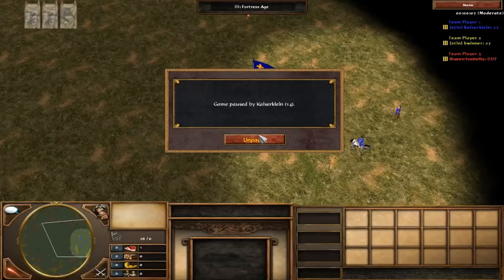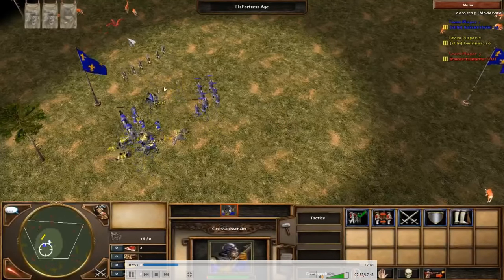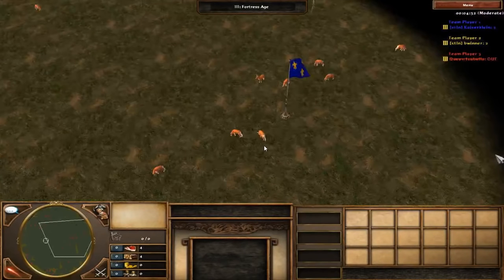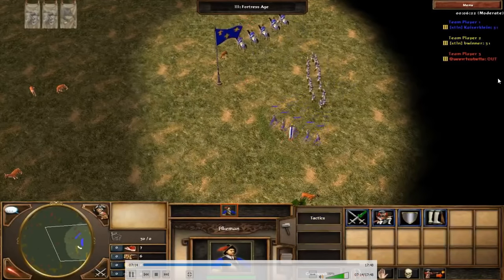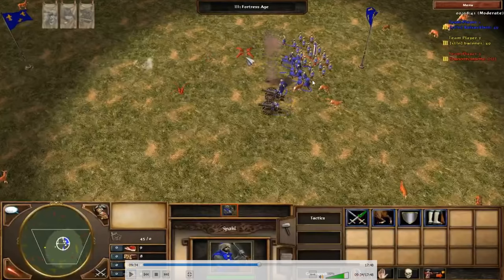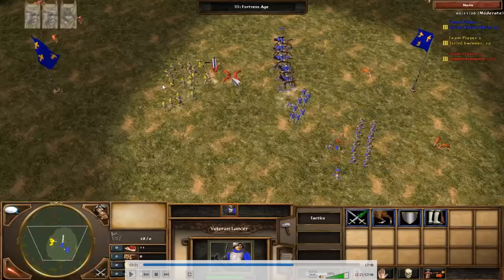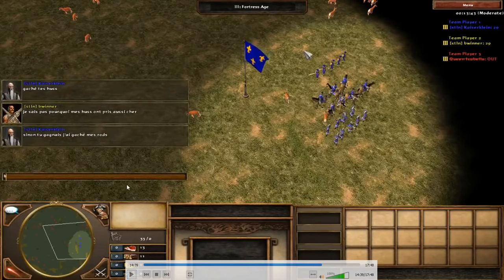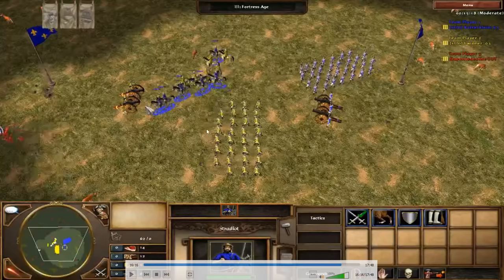Micro trick #3: Time to Micro!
For this third episode of the series, an in-depth analysis of myself playing Time to Micro against bwinner! I'm trying to point out the mistakes we both made, as well as the good moves, in order to explain thoroughly how to play Time to Micro, but also how to micro in general.